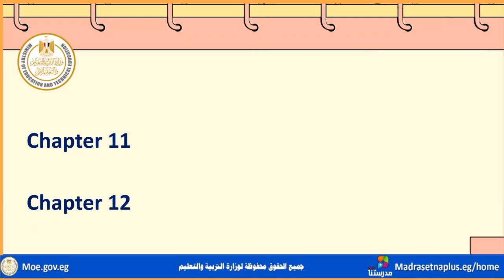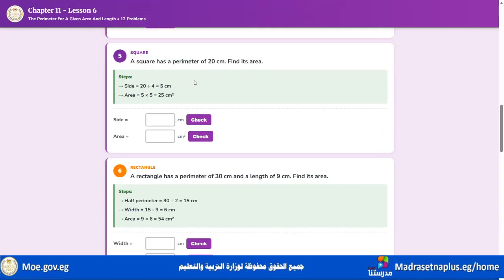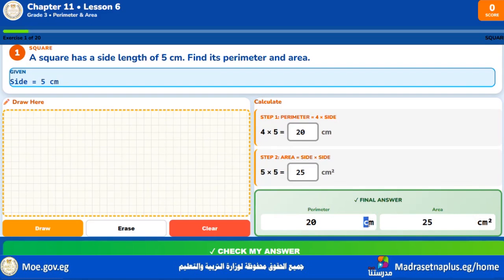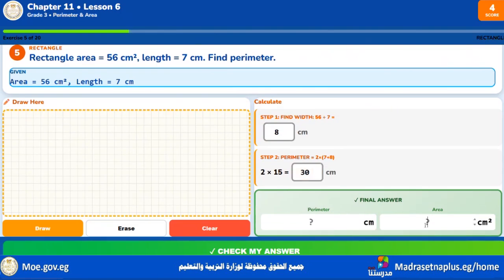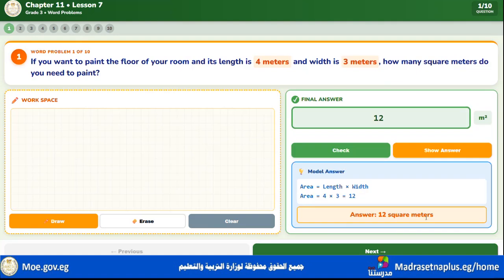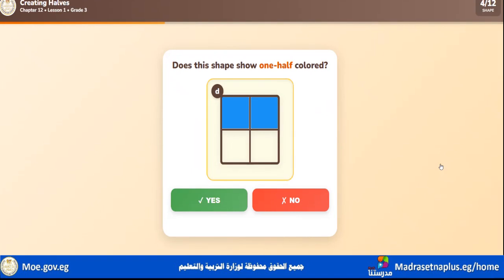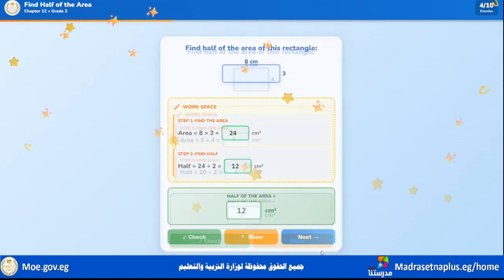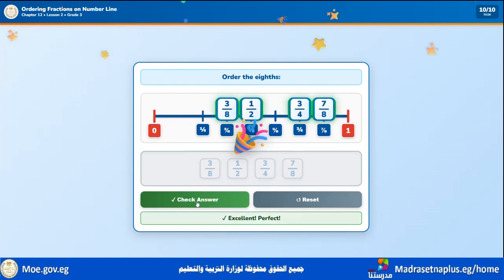Math primary 3 Ch.11 L. 6 The perimeter for A Given Area And Length L.7 Applications on The Parmeter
Math primary 3 Chapter11 Lesson 6 The perimeter for A Given Area And Length Lesson 7 Applications on The Parmeter And The Area -Chapter 12 Lesson1-Creating story Halves with Non-Routineways-Lesson 2   ordering.